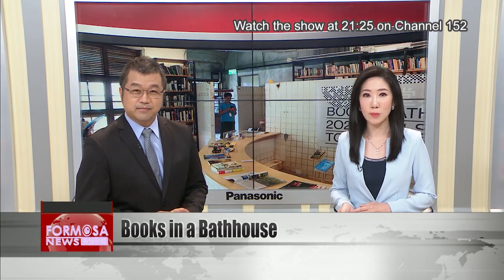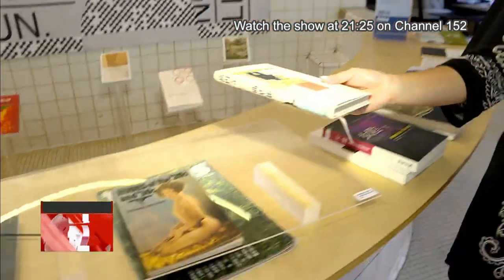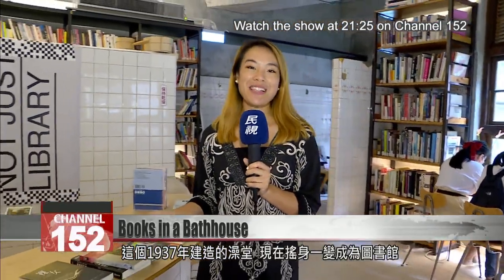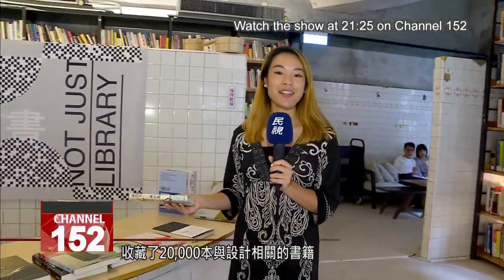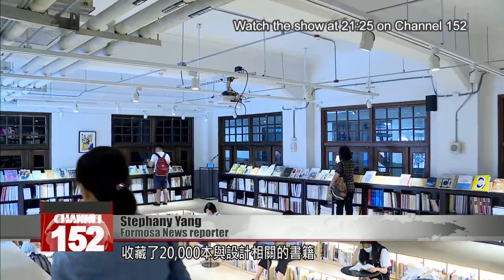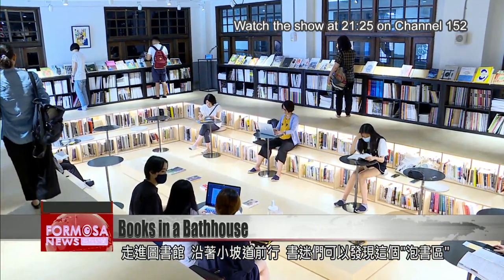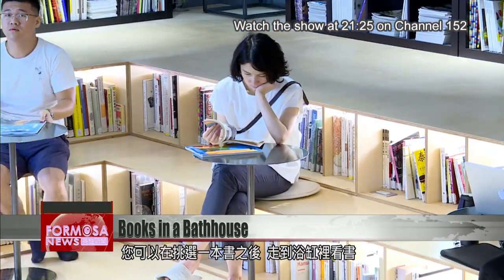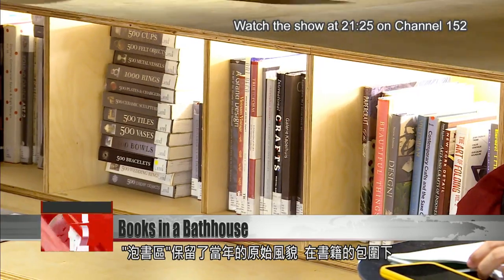Colonial bathhouse converted into library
An old bathhouse of the Songshan Tobacco Factory has been converted into a library by a professional design team. It’s a far cry from the public bathhouse used by female factory employees in the mid-20th century. Let''s take a look.

Stephany Yang
This public bathhouse was built in 1937. Now, it''s been transformed into a library. It has 20,000 design books.

As you enter the library, there''s a small ramp that visitors can walk up into an area called the "Book Bath.” Here readers can pick a book and then step down into the bathtub and read. The “Book Bath" retains part of the original 1937 interior design. Meanwhile, visitors are surrounded by books, symbolizing immersion in knowledge.

Chang Chi-yi
Taiwan Design Research Institute president
As you can see from the site, it''s surrounded by over 20,000 design books.

This bathhouse, located in the old Songshan Tobacco Factory, was originally built for female tobacco workers. It’s been revamped into a library by a professional design team. The new space is managed by the Taiwan Design Research Institute, and designed by landscape designer Wu Shu-yuan of JC Architecture. The renovated library is divided into three sections: “Book Bath,” “Bathhouse” and “Outdoor Garden.” "Bathhouse" maintains interior details from the Japanese colonial period, such as the semi-circular bathtub, the floors, windows, and roof.

Chang Chi-yi
We preserved all the historical architecture and the windows. We used a new design and combined it with the historical building.

Patrons can also head out to the garden. This outdoor garden was originally the patio of the old bathhouse but now it has become a relaxing outdoor reading area.

Chang Chi-yi
For the garden, we cannot use any machines so constructers and workers had to dig in the ground by hand. It''s really handmade.The building and garden wasn''t open for 81 years.

The design team plans to use the space to hold exhibitions and workshops. They hope to provide a space for people to bathe in knowledge and explore the history of Taiwan’s tobacco industry.